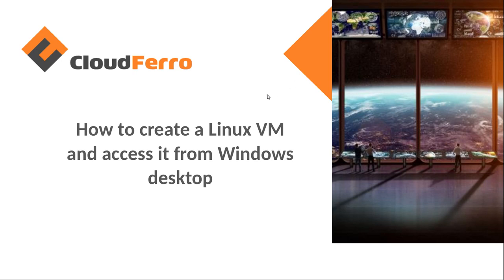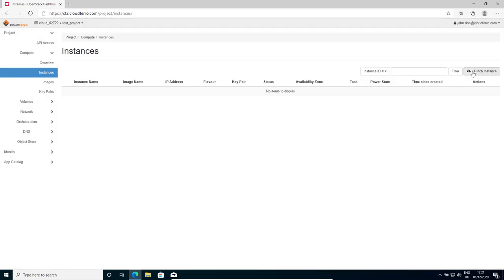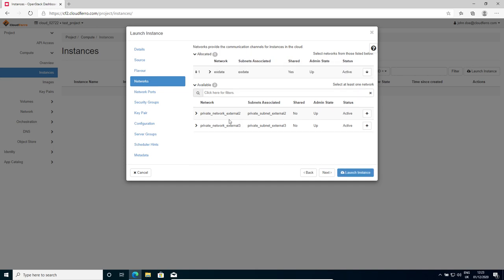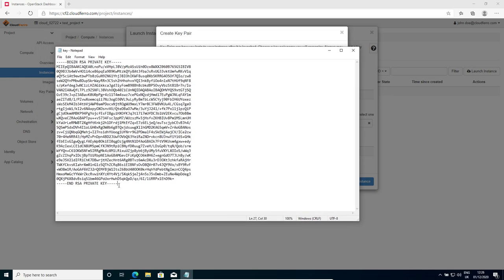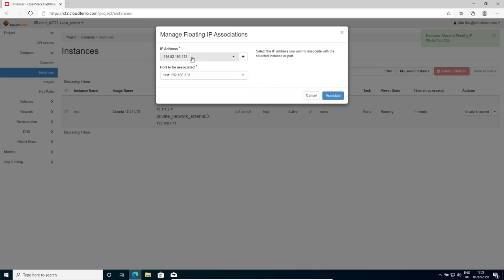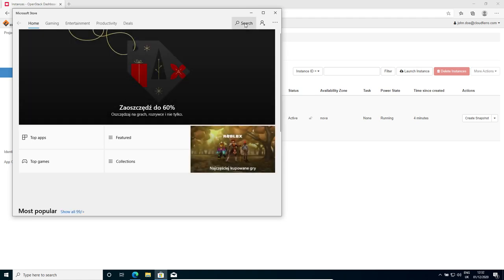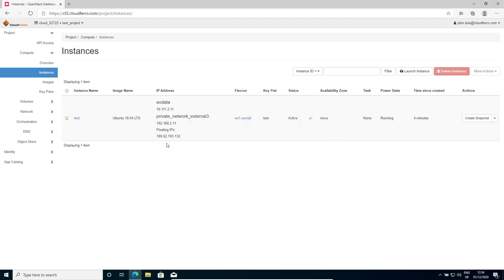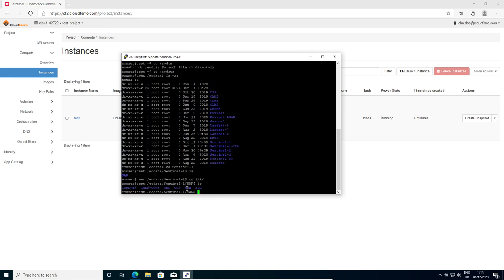CloudFerro tutorial: How to create a Linux VM and access it from Windows desktop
From the tutorial you will learn:
- how to create a Linux virtual machine in CREODIAS IaaS and connect to it from a Windows desktop
- how to attach Floating IP, security groups
- how to create ssh key pair
- how to access satellite data from the VM (EODATA)

The tutorial is dedicated to:
- users who want to use virtual resources, especially those who want to process satellite data